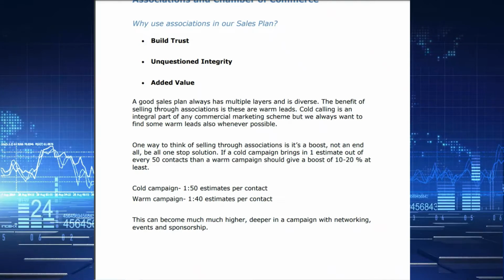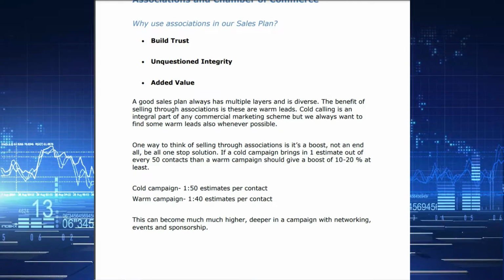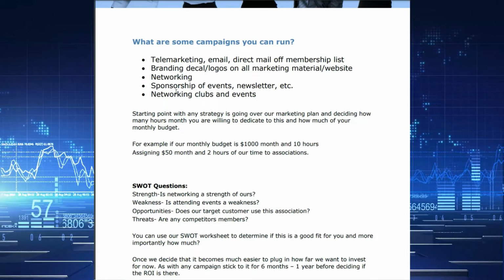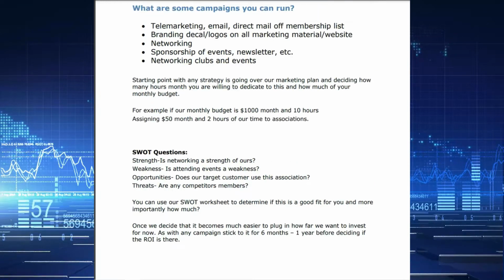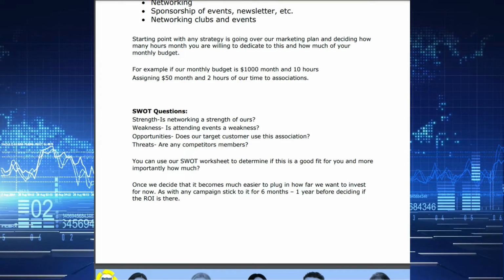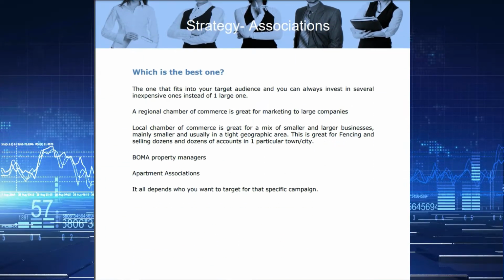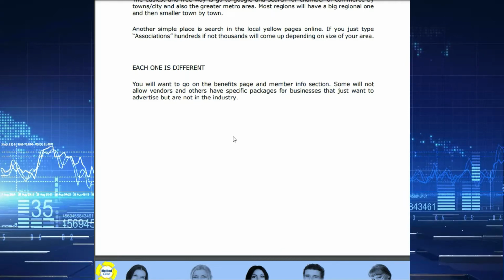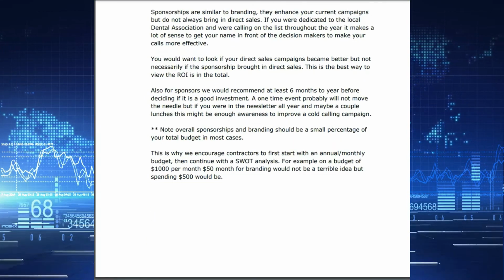How To Promote Commercial Cleaning Business With Chamber of Commerce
In todays tutorial we talk about How to promote a commercial cleaning business with the chamber of commerce.

A good sales plan always has multiple layers and is diverse. The benefit of selling through associations is these are warm leads. Cold calling is an integral part of any commercial marketing scheme but we always want to find some warm leads also whenever possible.

One way to think of selling through associations is it’s a boost, not an end all, be all one stop solution. If a cold campaign brings in 1 estimate out of every 50 contacts than a warm campaign should give a boost of 10-20 % at least.

Cold campaign- 1:50 estimates per contact
Warm campaign- 1:40 estimates per contact

This can become much much higher, deeper in a campaign with networking, events and sponsorship.